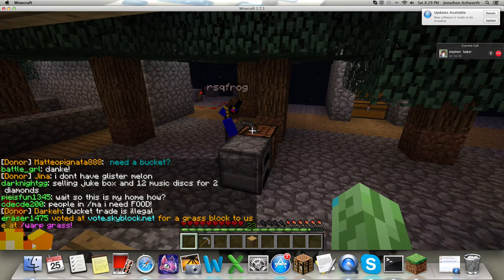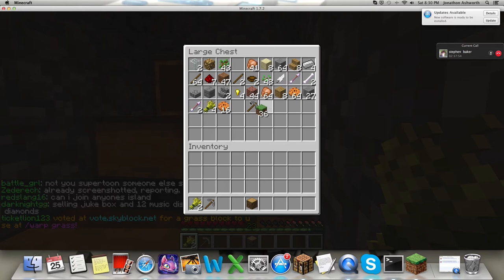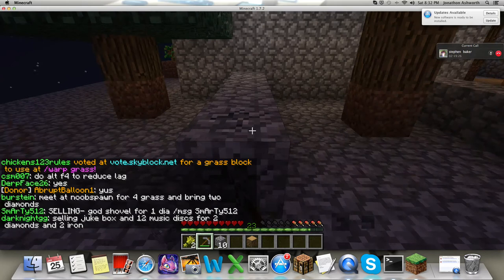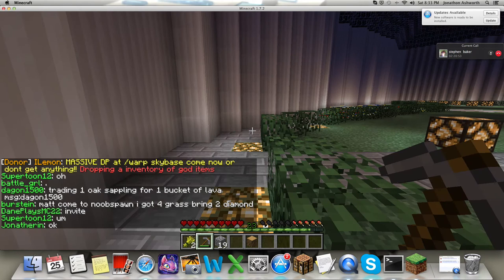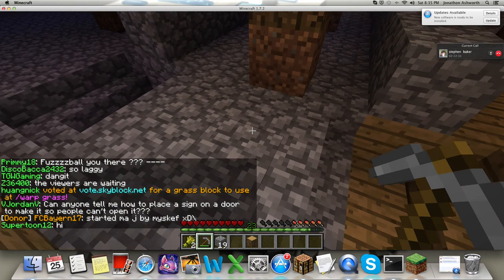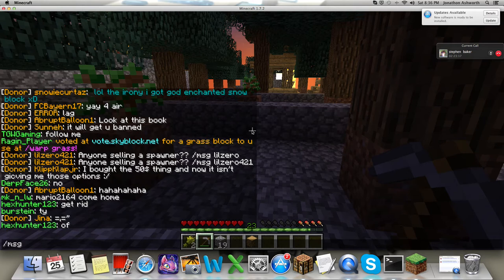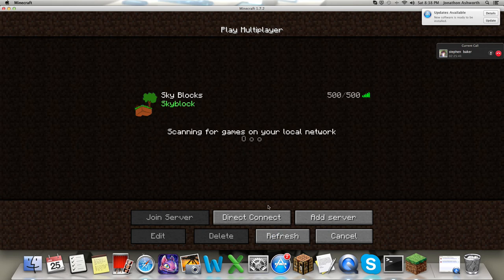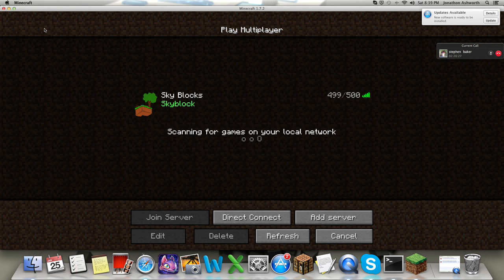Minecraft Skyblocks Episode 3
Join our adventure on minecraft skyblocks